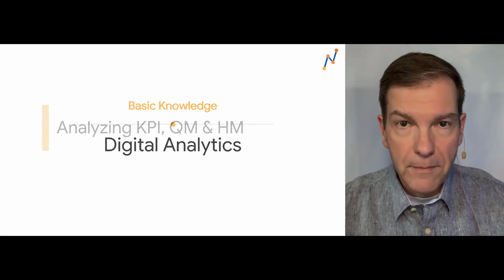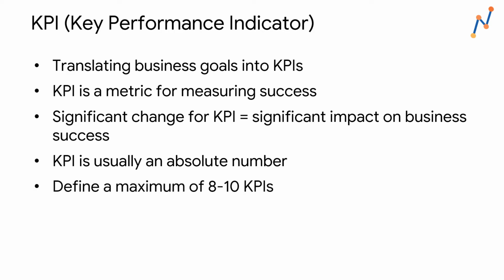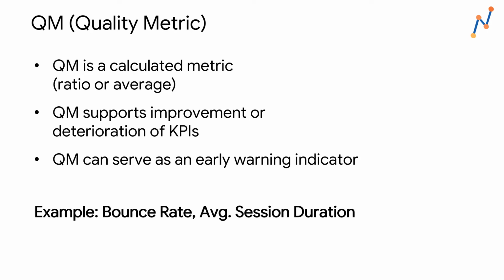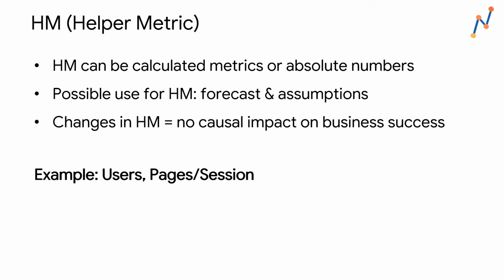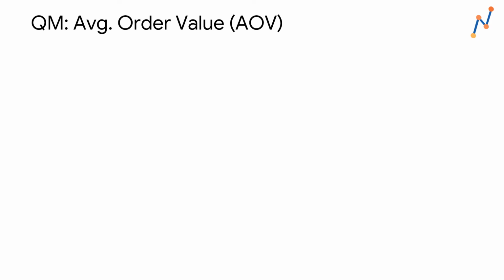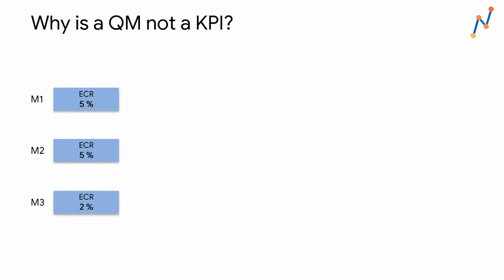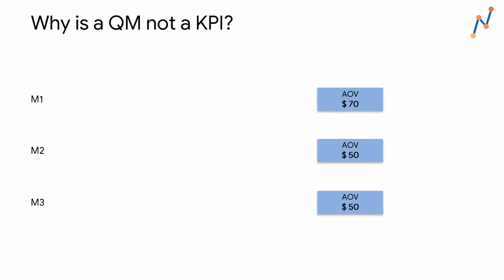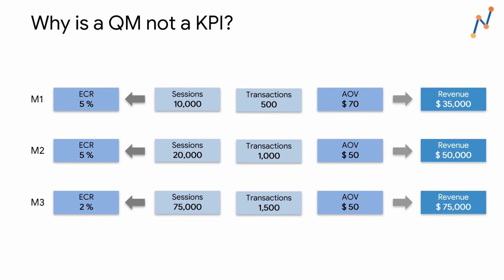Basic Knowledge - Analyzing KPI, QM and HM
What's the difference between KPIs, Quality Metrics and Helper Metrics? And what's their purpose?